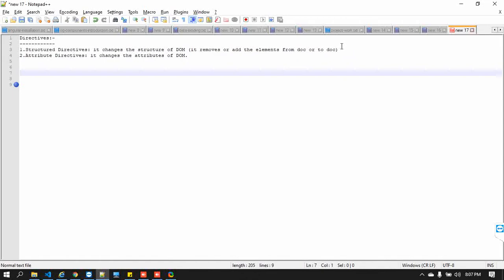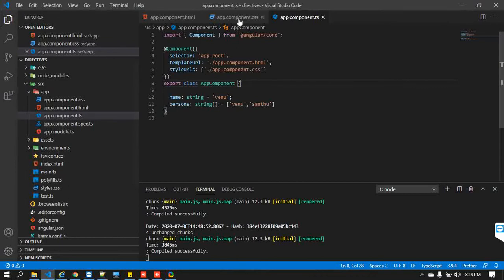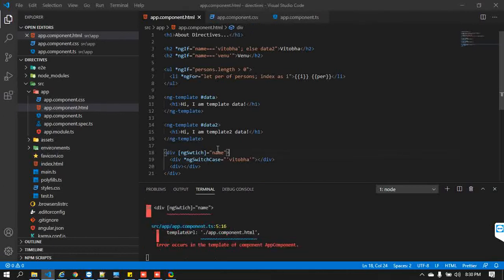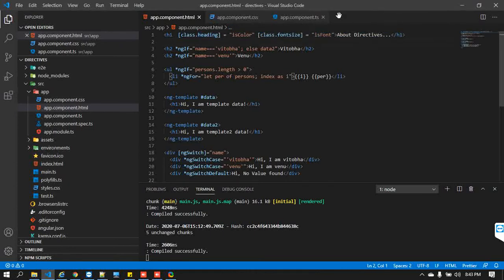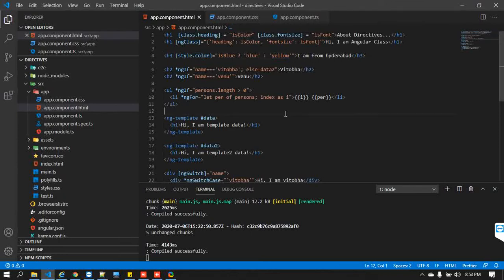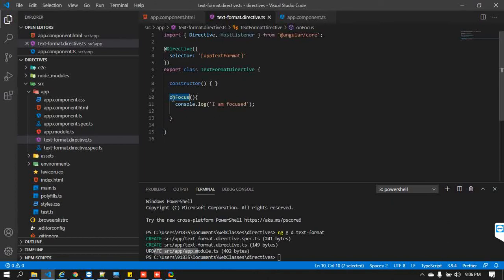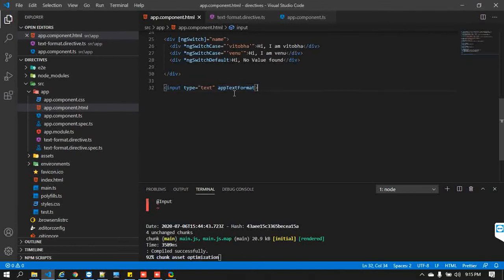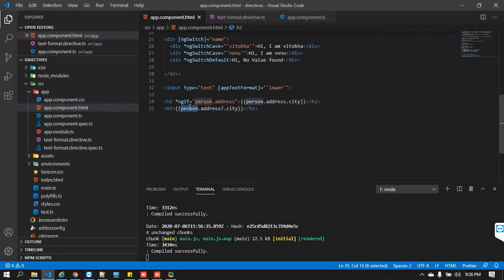Angular - Built-In Directives and Custom Directives